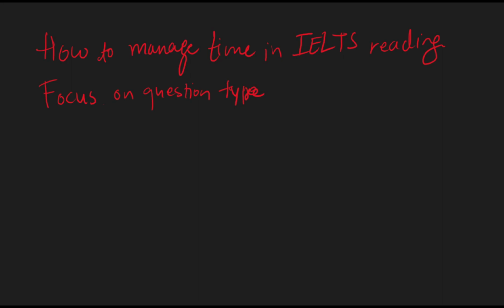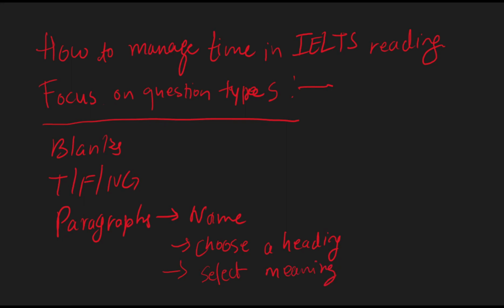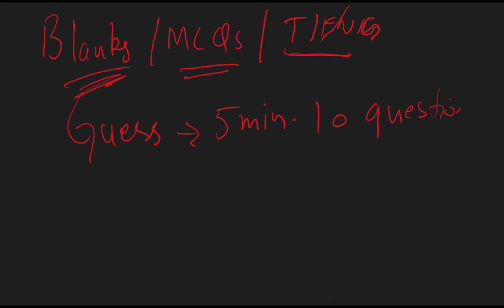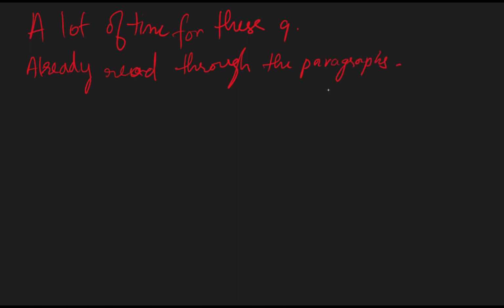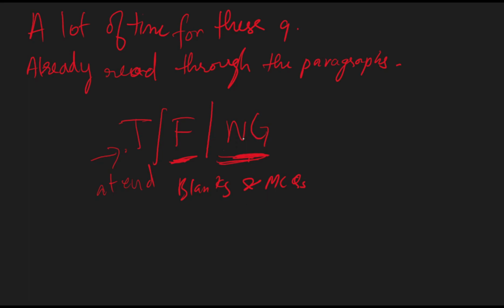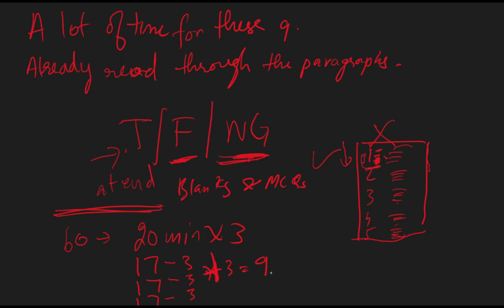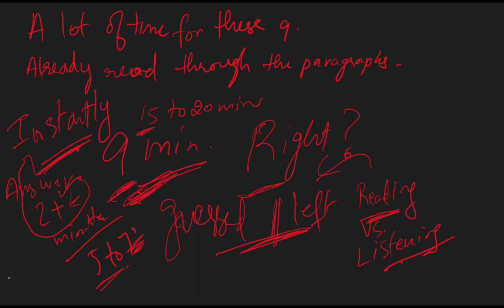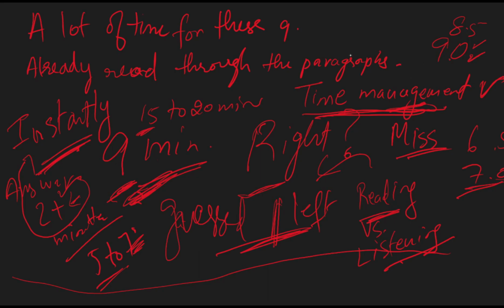How to manage time in IELTS reading | IELTS tips 2021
This video is for students who struggle with time management in IELTS reading for both academic and general testing. Comment your questions and thoughts below.